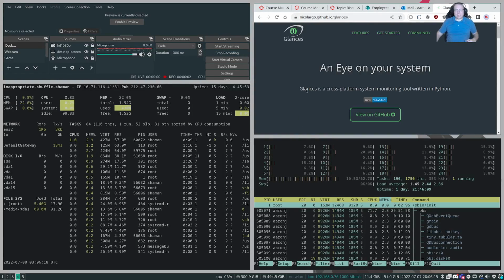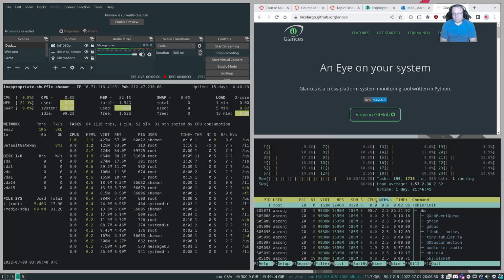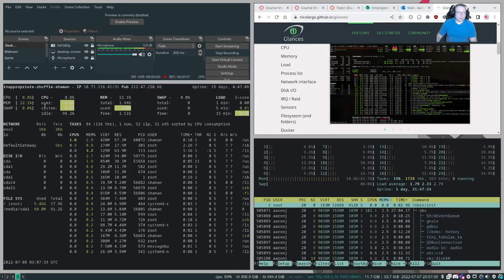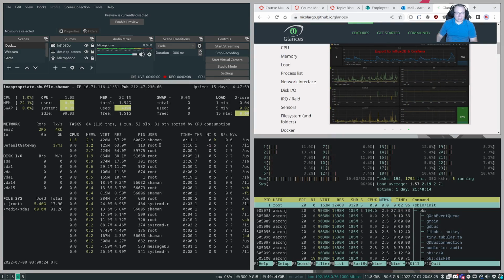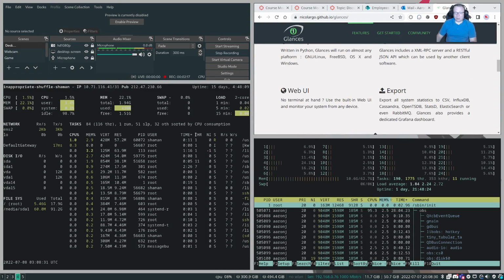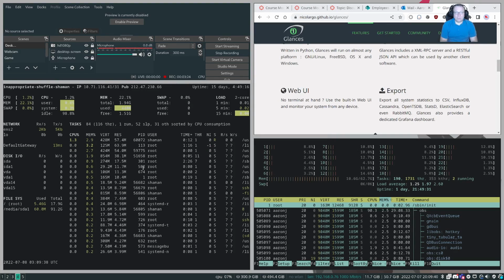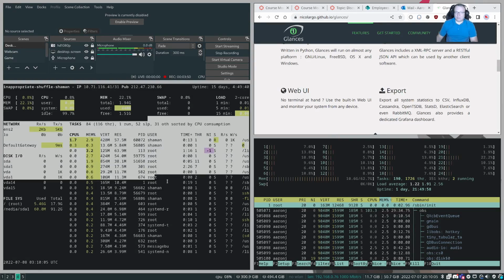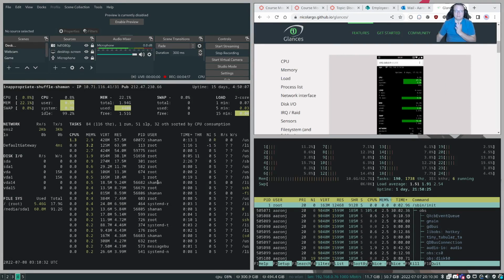Discussion - Introducing a simple system administration tool called glances.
Glances is a cool python based tool for easily monitoring a server. We check it out together.